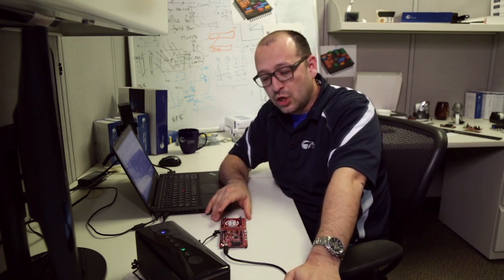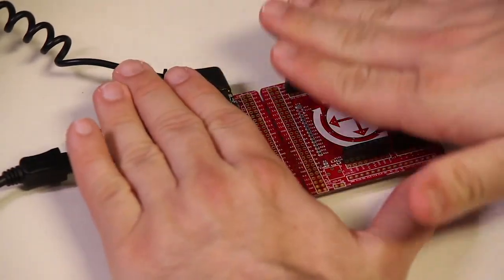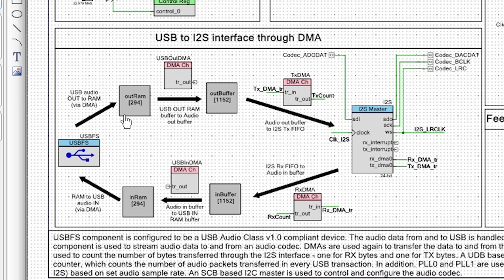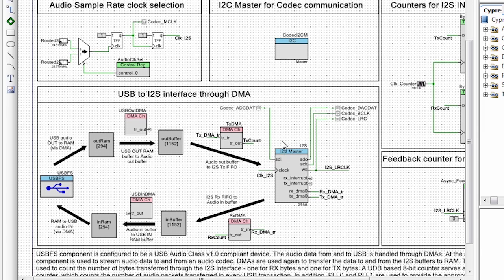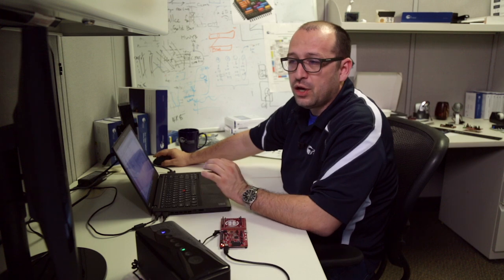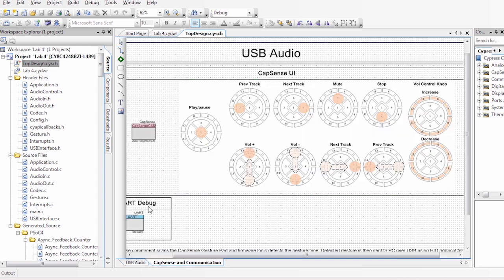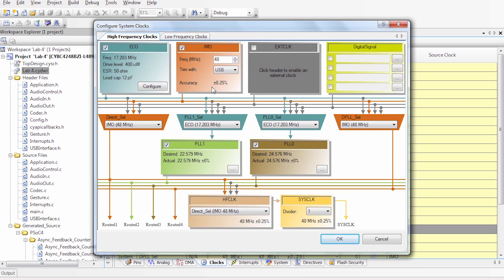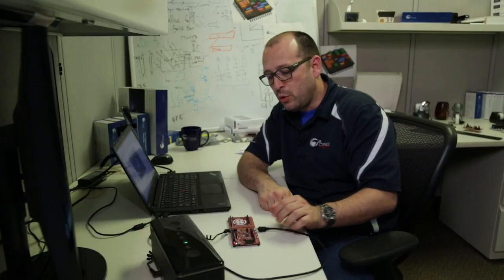Cypress PSoC 4200L Playback and Audio demo with Capsense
This video demonstrates how the Cypress PSoC 4200L can provide a high-quality audio playback by implementing the complete USB Audio interface to a Windows PC.